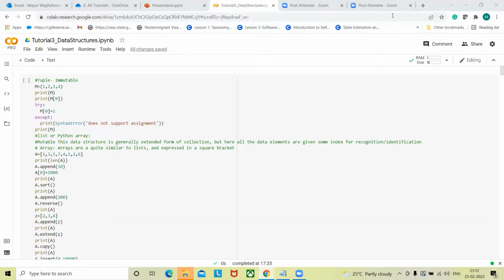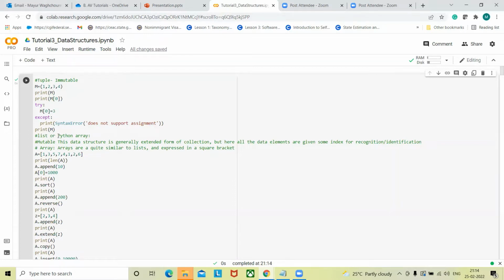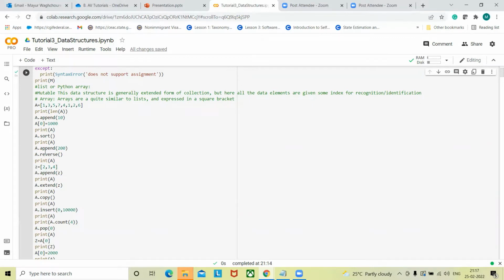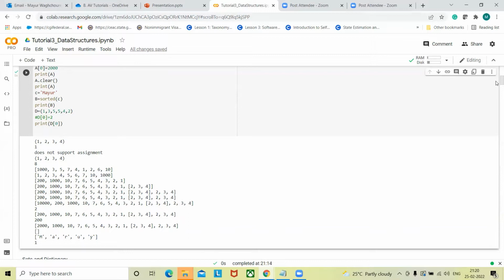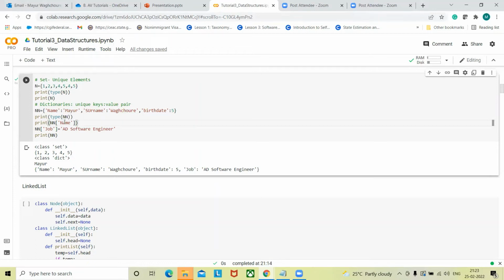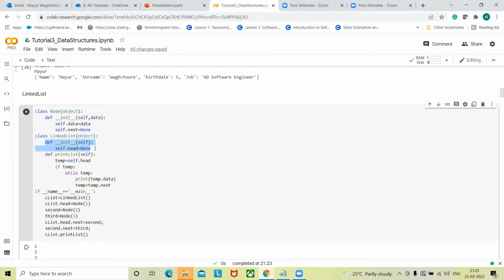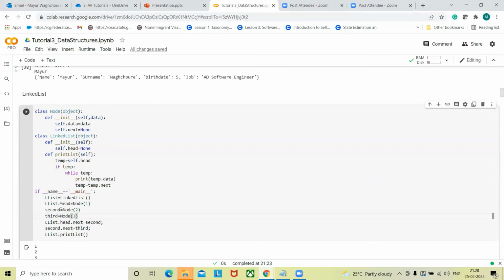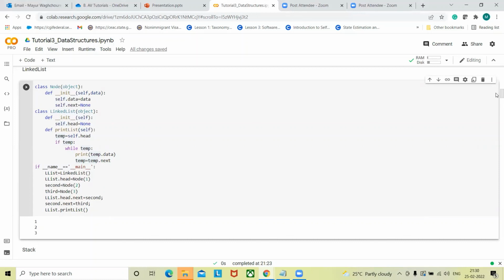Data Structures tutorial 1